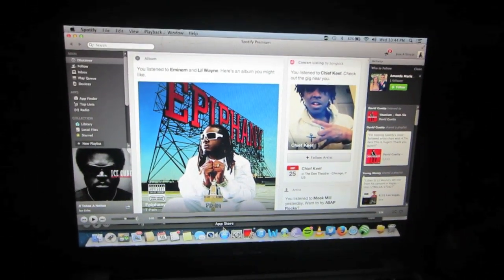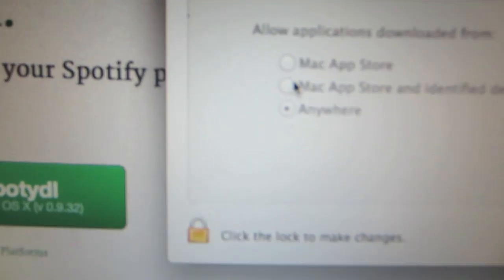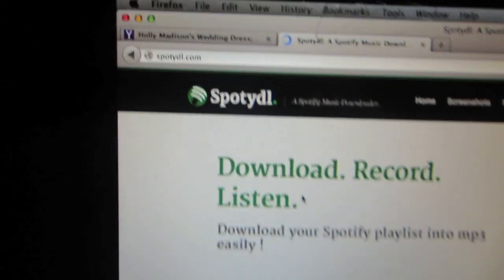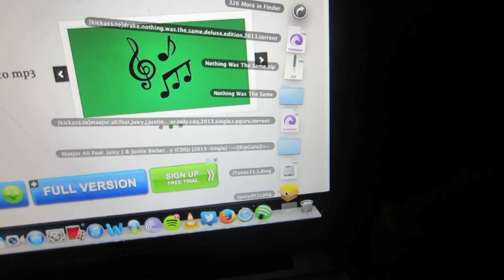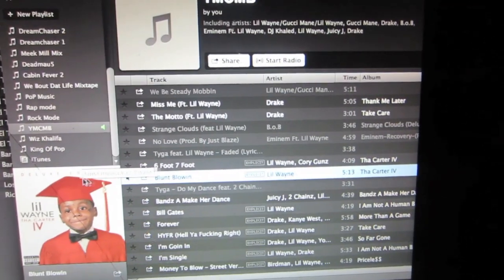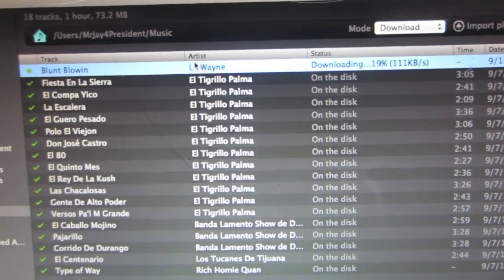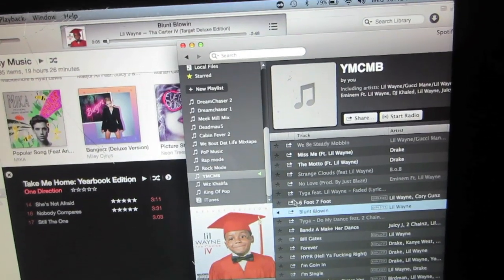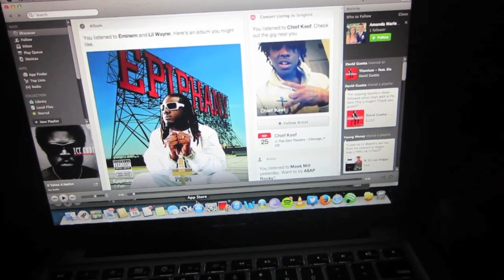Get Music From Spotify For Free Mac Or Windows PC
this is a video on how to download music from spotify for free. it is a very simple
process to do as long as you follow my directions as I tell you. the program that we
will use is called spotydl this program will enable us to download music from spottily for free

Facebook.com/mrjay4president

1.if your on a mac you change your settings

2.go into the system preferences

3.go into security

4.click the lock button on the bottom of the page

5.enter your password

6.change the option to download music from app store only to anywhere so the SpotyDL will
work

7.go into your favorite web browser

8.go to the spotyDL program

9.download the program for your operating system

10.install it to your computer

11.leave the program open

12.go to your spotify program

13.choose the song to download

14.click on the song and drag it to the spotyDL program

15.after you put the song on spotyDL click the option to download the song

16.after download is done right click and make it appear on your finder or explorer

17.click on the song and it will play on your music player

18.drag the song into the spotify program if you like

19.thats how you download music from spotify for free